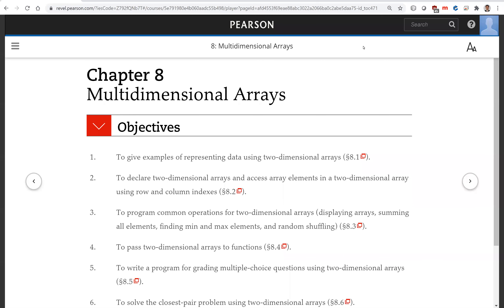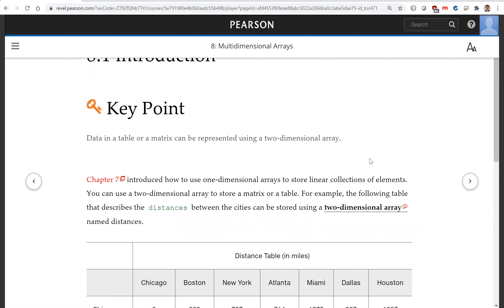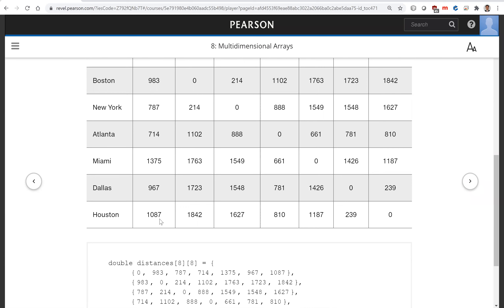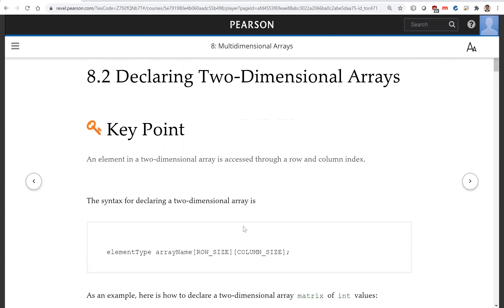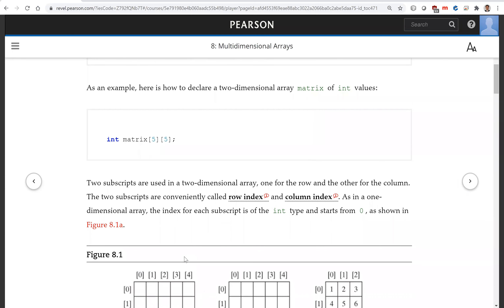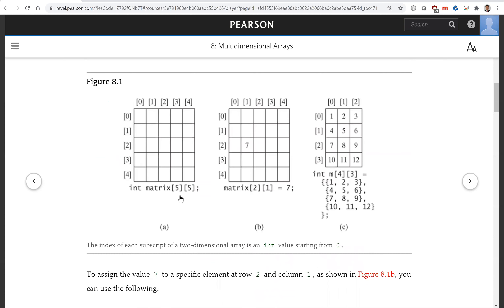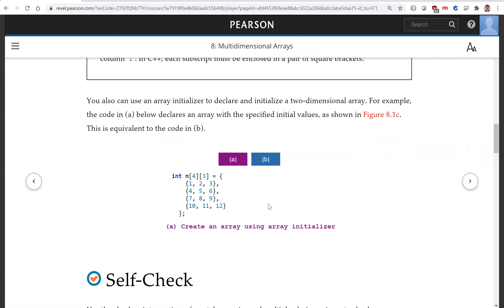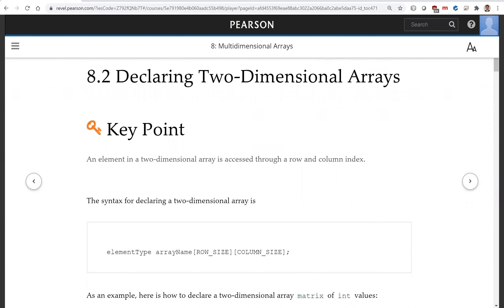Daniel Liang C++ Sections 8.1 and 8.2